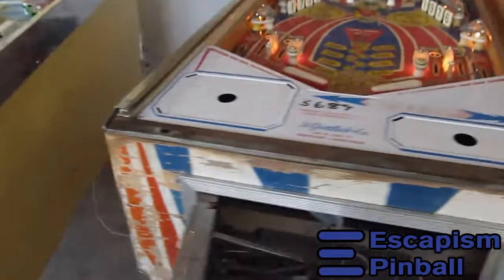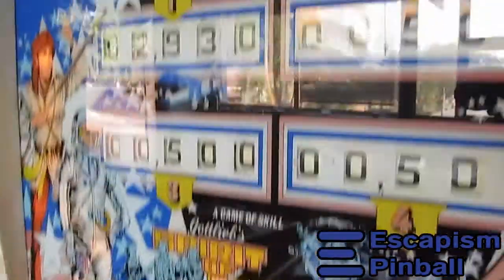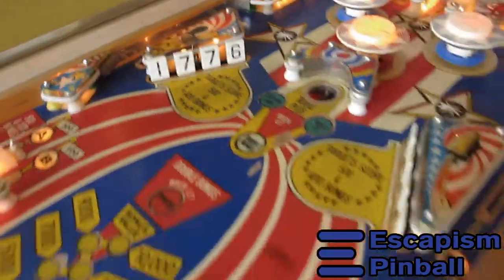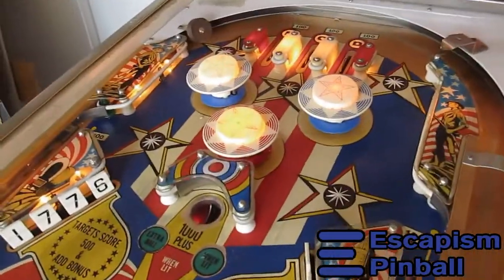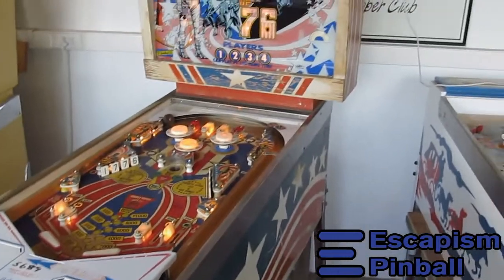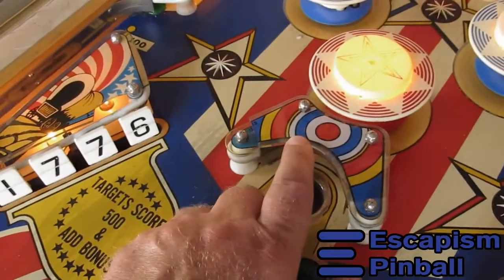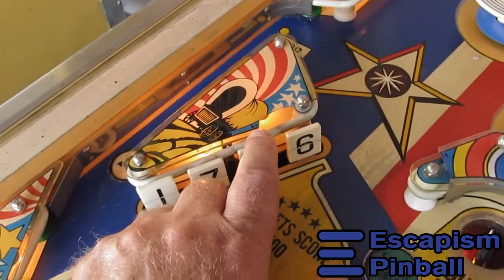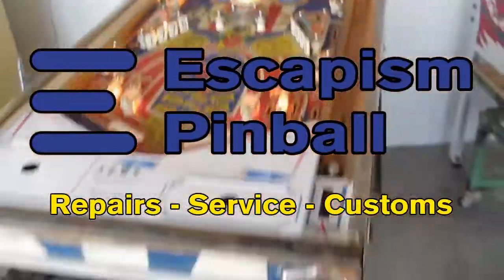Pinball Restoration - Repainting a Spirit of 76. Part 1.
A Spirit of 76 rolls in and the owner wants the machine serviced and the cabinet restored.

This is part 1 in a series of short clips showing the stages of repainting a classic pinball machine. In this clip I show the initial state of the machine and give a quick overview of what I think will be done.

The following clips will show stages in the process of gutting and stripping the cabinet, some carpentry interventions, painting, stenciling and the eventual rebuild and test.

Spirit of 76
D. Gottlieb & Company
December, 1975
Design by:  Ed Krynski, Wayne Neyens
Art by:  Gordon Morison